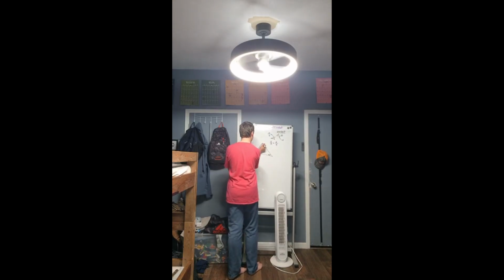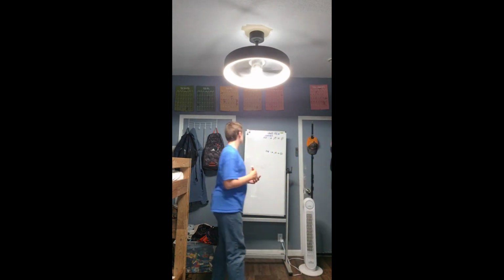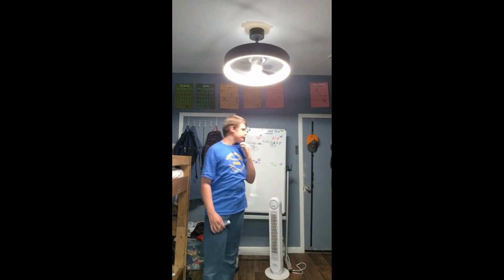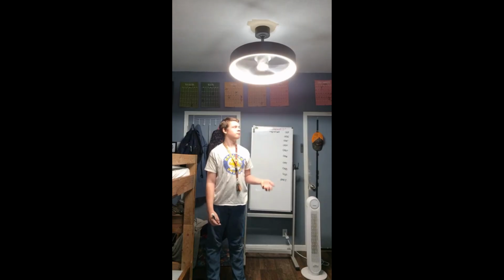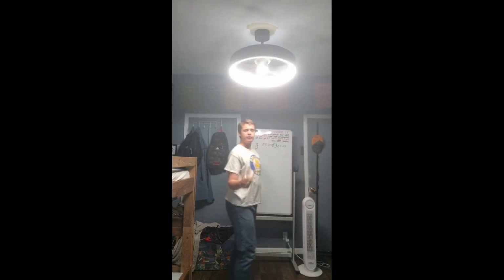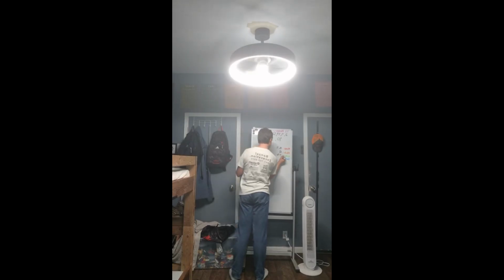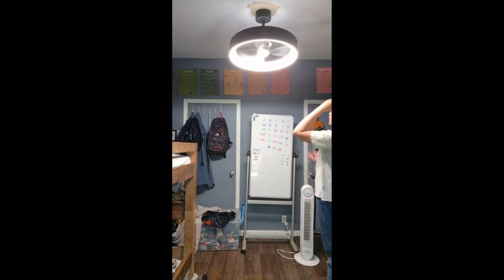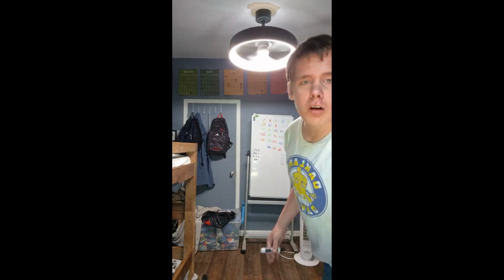Sebastian Simon's Mathematics Live Streams 7-11